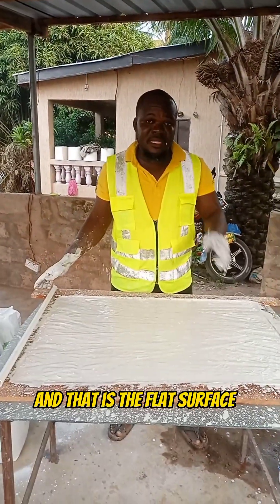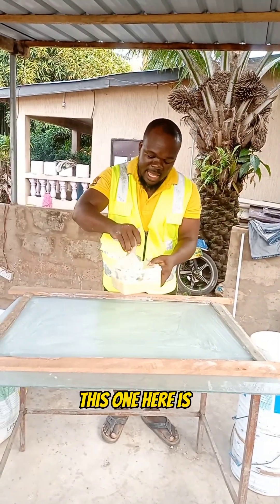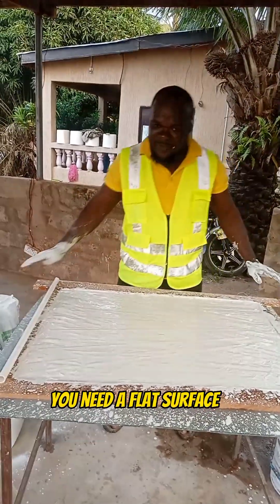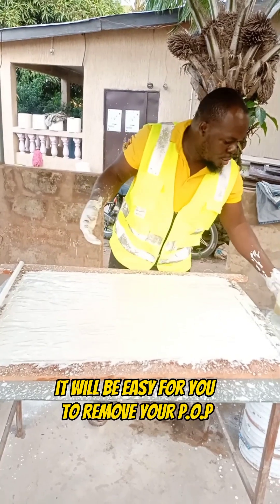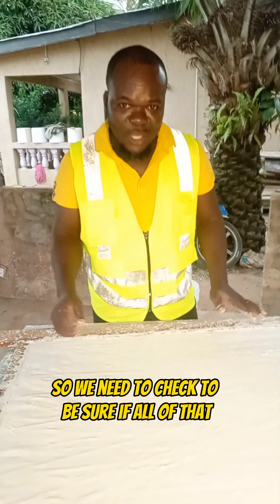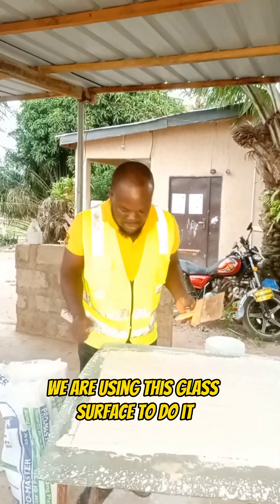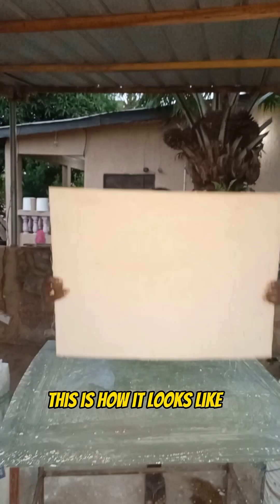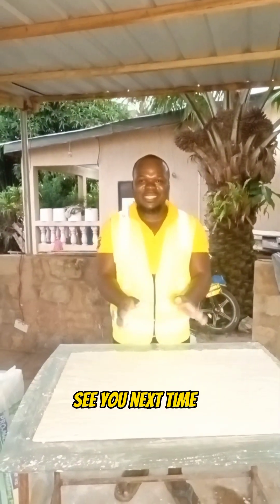How to make P.O.P Boards at home by yourself.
This is a tutorial on how to make P.O.P by yourself.